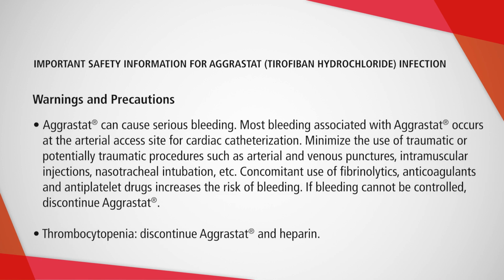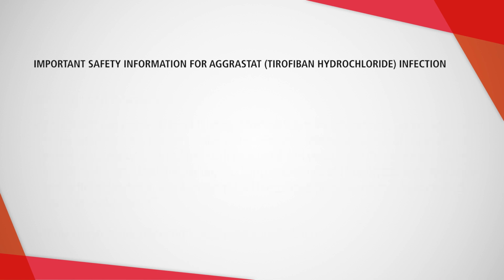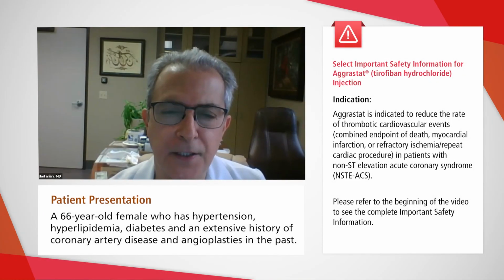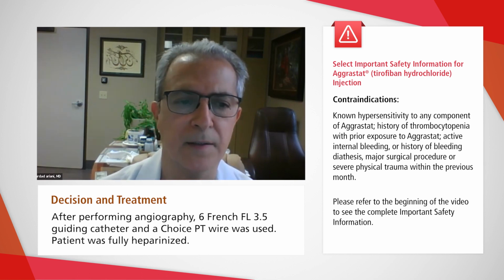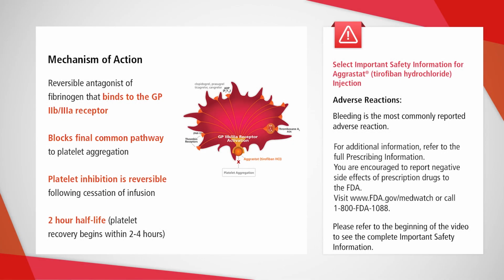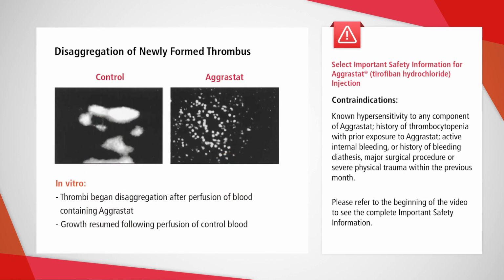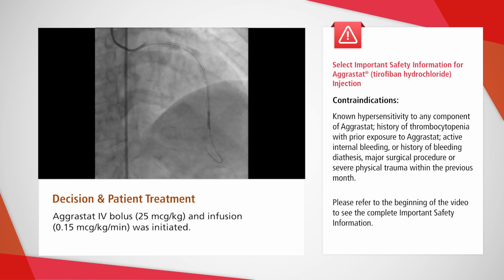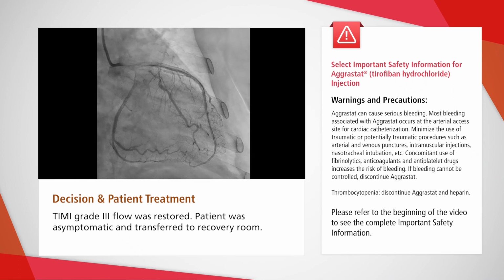Aggrastat (tirofiban hydrochloride) injection Case Series #1 with Dr. Kevin Ariani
Please read the Prescribing Information for AGGRASTAT® (tirofiban hydrochloride) Injection

Official video from AGGRASTAT from Medicure (Intended for US healthcare providers only).

Important Safety Information for AGGRASTAT (tirofiban hydrochloride) injection.

Indication:
AGGRASTAT is indicated to reduce the rate of thrombotic cardiovascular events (combined endpoint of death, myocardial infarction, or refractory ischemia/repeat cardiac procedure) in patients with non-ST elevation acute coronary syndrome (NSTE-ACS).

Contraindications:
Known hypersensitivity to any component of AGGRASTAT.
History of thrombocytopenia with prior exposure to AGGRASTAT.
Active internal bleeding, or history of bleeding diathesis, major surgical procedure or severe physical trauma within the previous month.

Warnings and Precautions:
AGGRASTAT can cause serious bleeding. Most bleeding associated with AGGRASTAT occurs at the arterial access site for cardiac catheterization. Minimize the use of traumatic or potentially traumatic procedures such as arterial and venous punctures, intramuscular injections, nasotracheal intubation, etc. Concomitant use of fibrinolytics, anticoagulants and antiplatelet drugs increases the risk of bleeding. If bleeding cannot be controlled, discontinue AGGRASTAT.
Thrombocytopenia: discontinue AGGRASTAT and heparin.

Adverse Reactions:
Bleeding is the most commonly reported adverse reaction.

You are encouraged to report negative side effects of prescription drugs to the FDA. or call 1-800-FDA-1088.